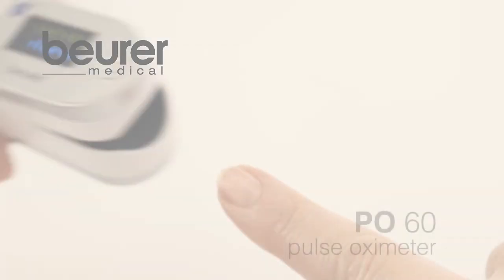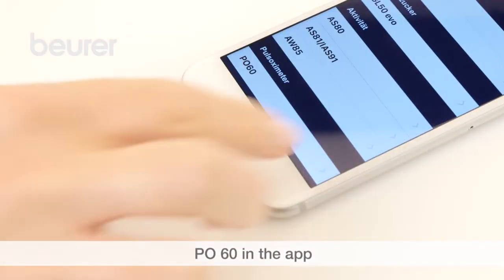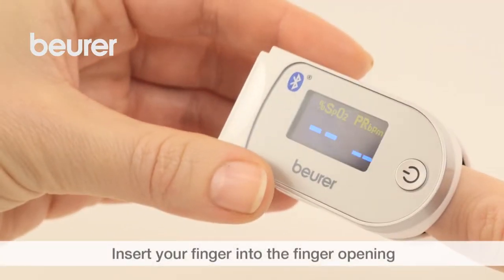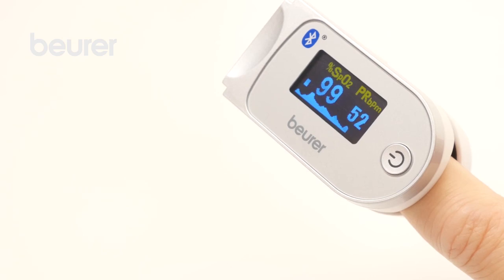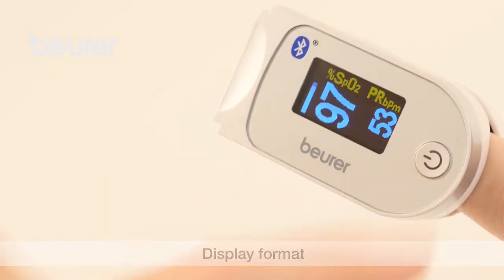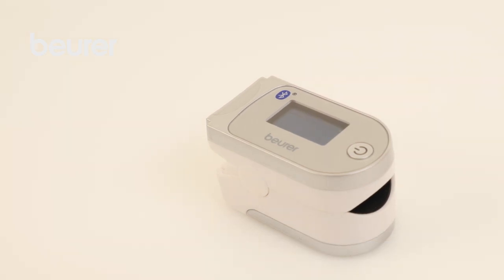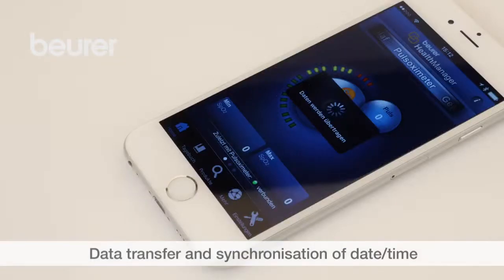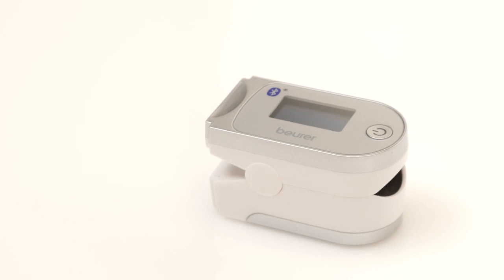[Beurer]PO 60 BT 指式脈搏血氧儀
產品特色:
-  測量動脈血氧飽和度（SpO2）和心率（脈搏頻率）
-  可使用Beurer HealthManager應用程式/互聯網/ PC ，監控測量紀錄
-  轉移測量紀錄：通過藍牙®無線傳輸技術
-  可儲存100個測量記錄
-  適合在高海拔地區運動（如登山，滑雪和航空運動）
-  簡單易用，無痛測量
-  血氧機設計小巧，便於家中或外出使用
-  附有2粒AAA電池